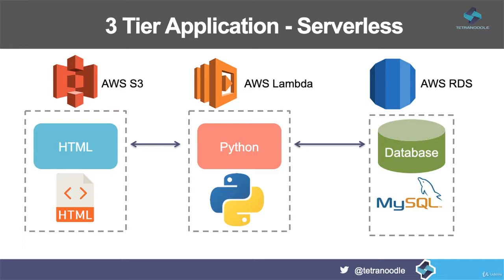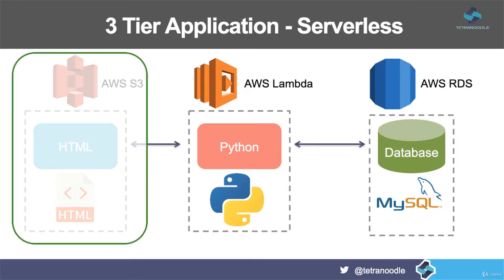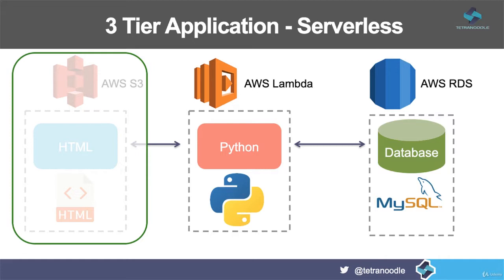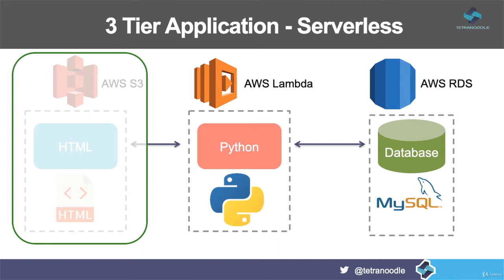AWS MasterClass Go Serverless with AWS Lambda & AWS Aurora